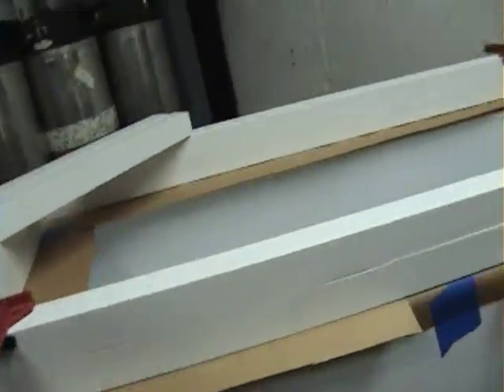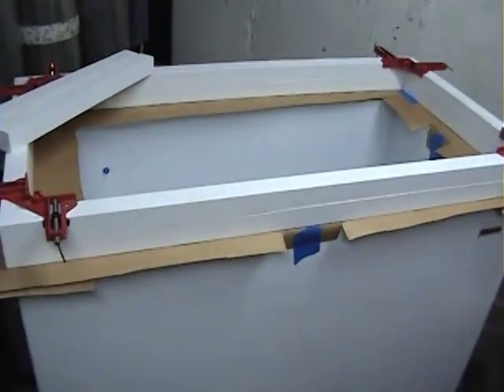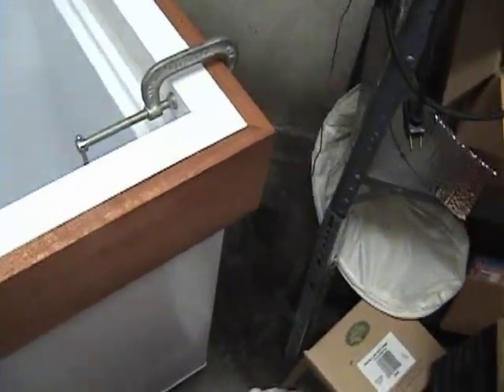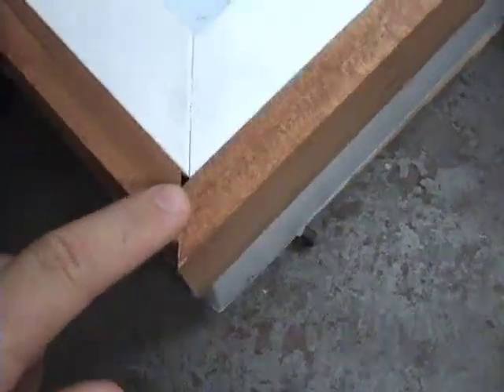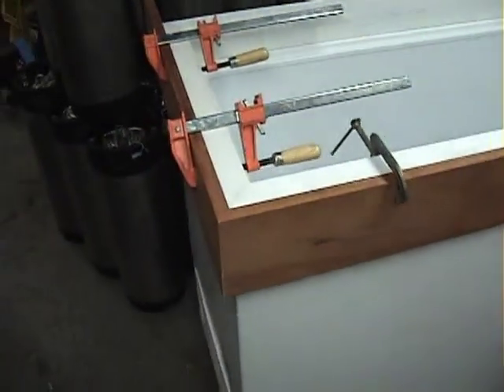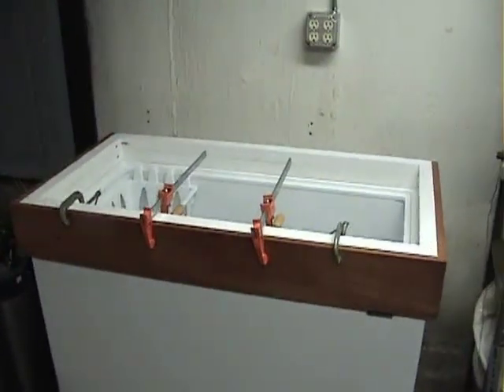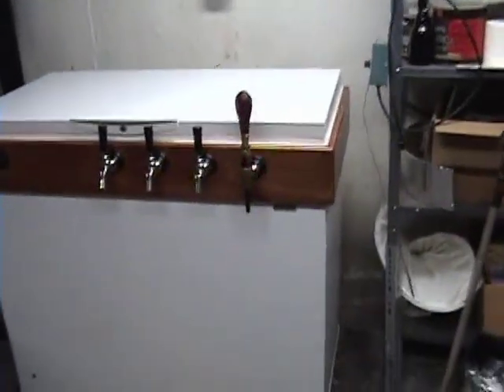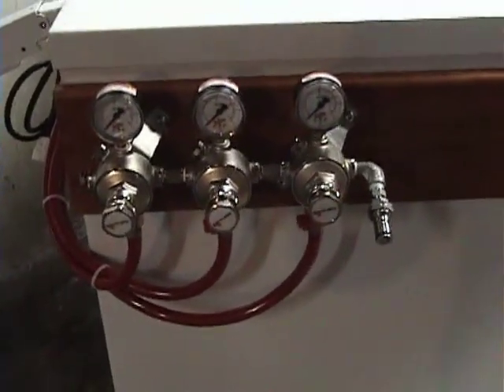2011 Keg Fridge Project - Part 4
The fourth in a series of videos detailing the conversion of a freezer into a 4-tap keg fridge